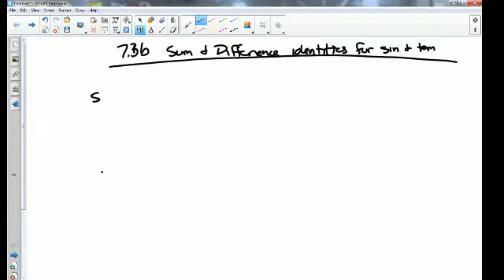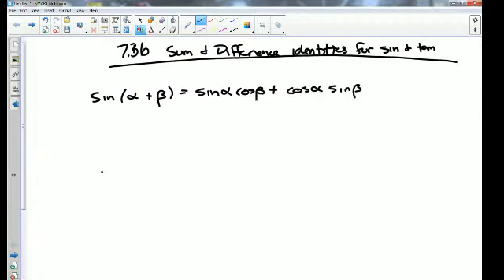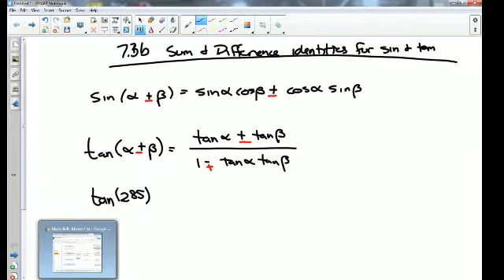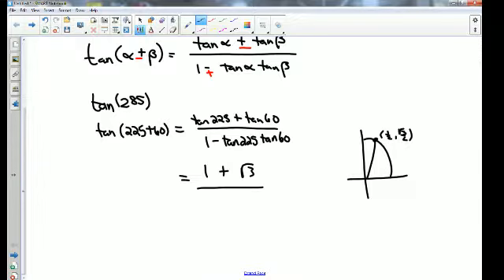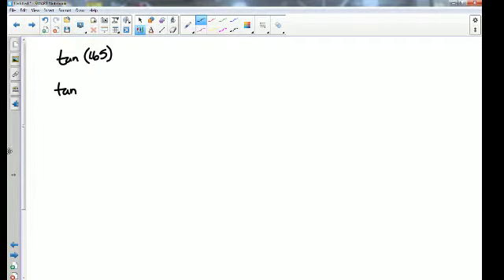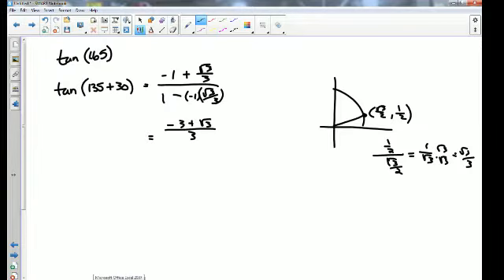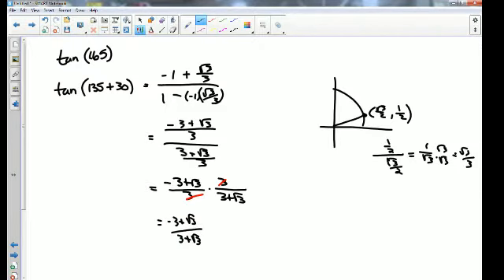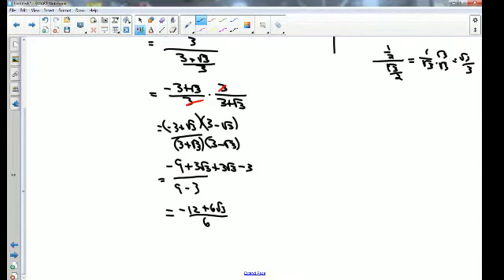PreCalculus 7.3b Sum and Difference Identities Sin and Tan